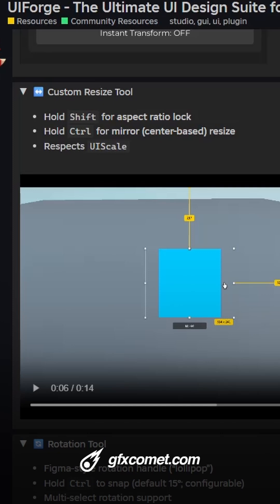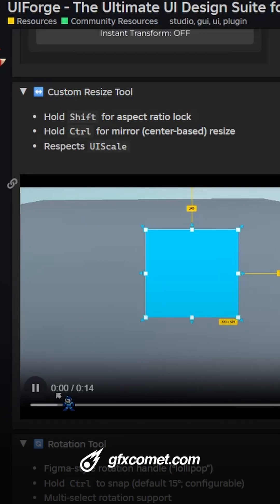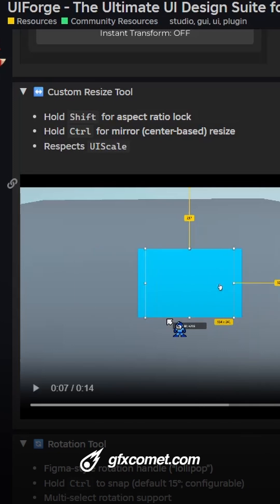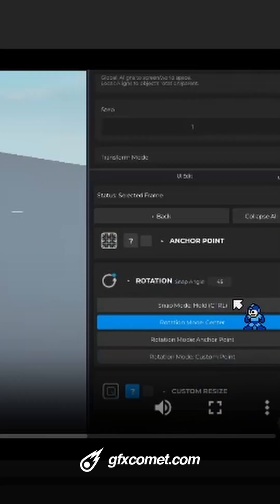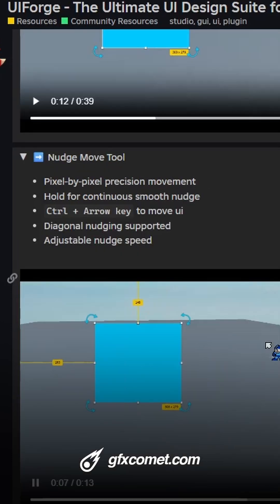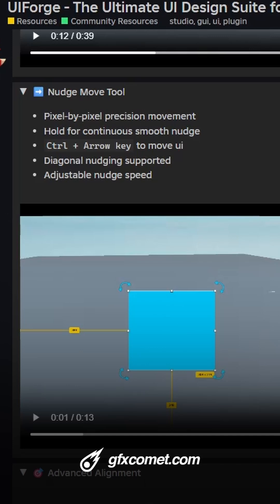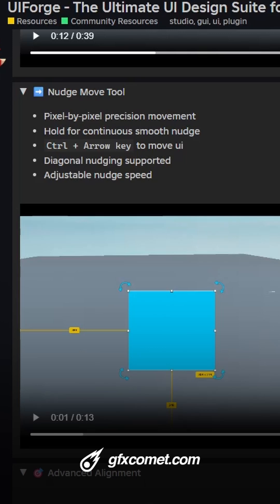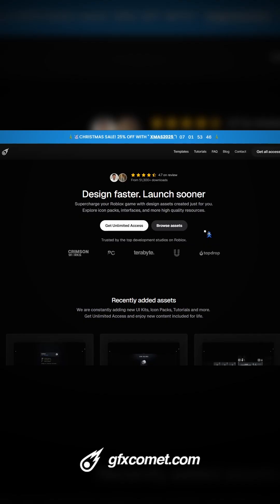FINALLY.. better transform tools for roblox ui design